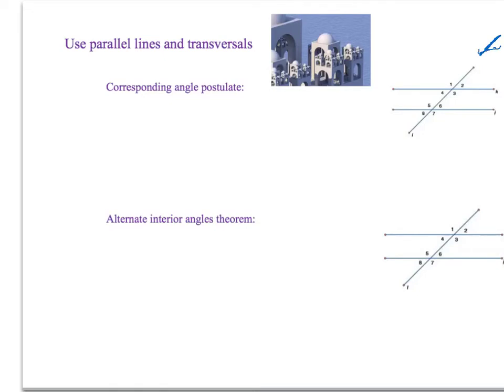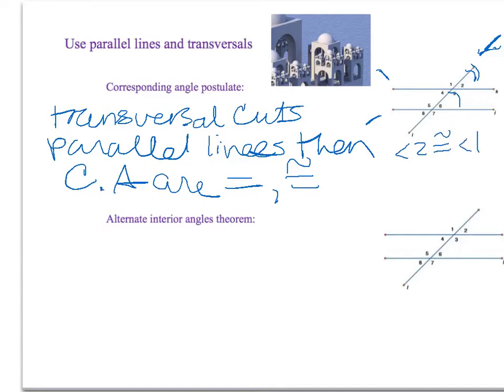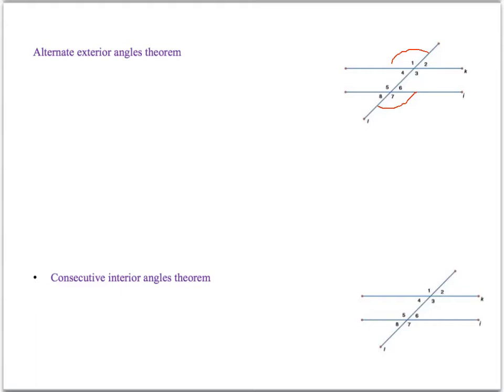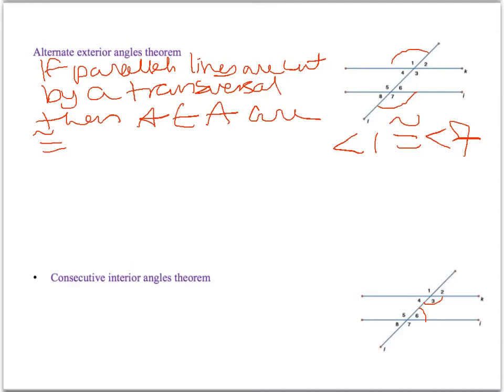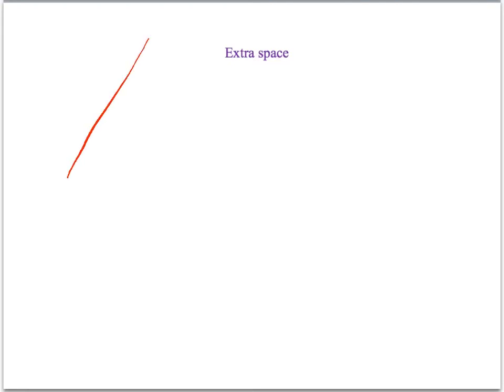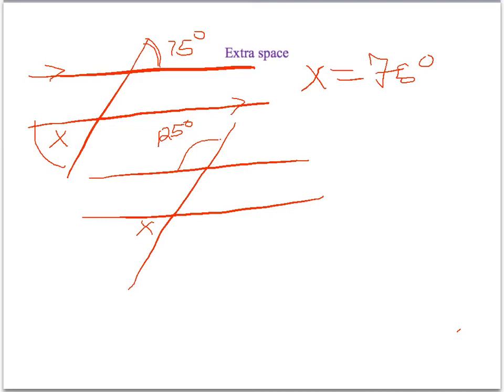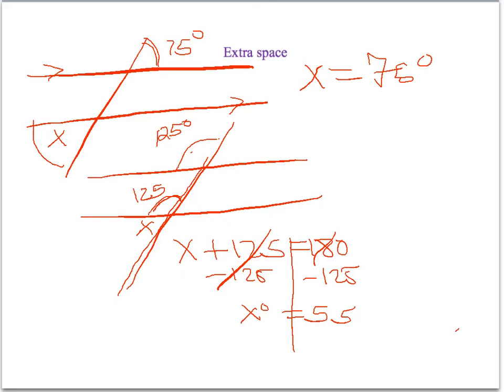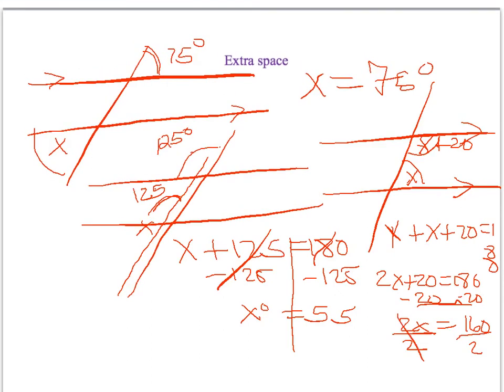Parallel lines and transversals